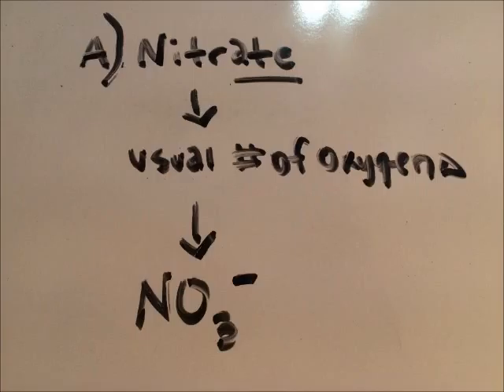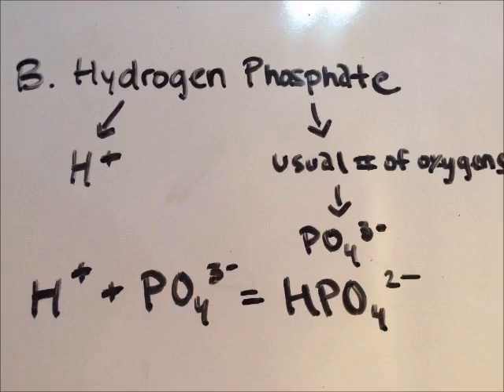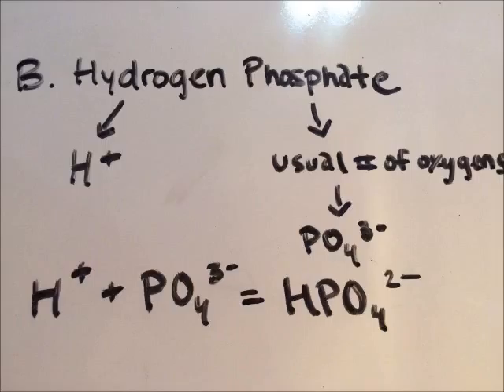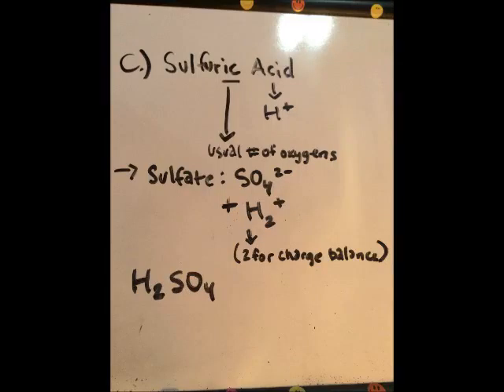question 2 answered